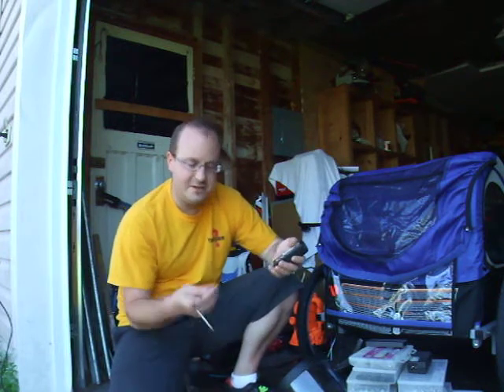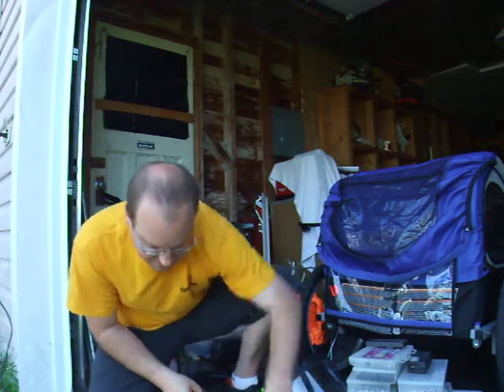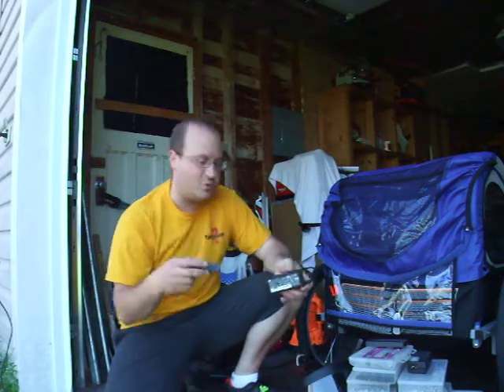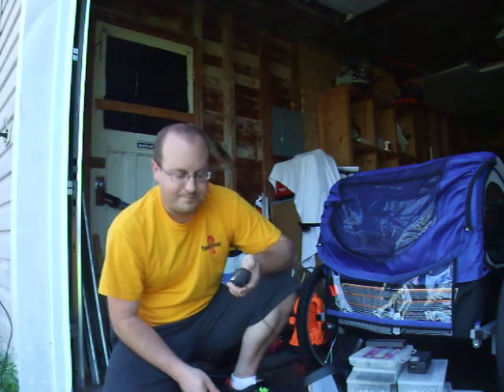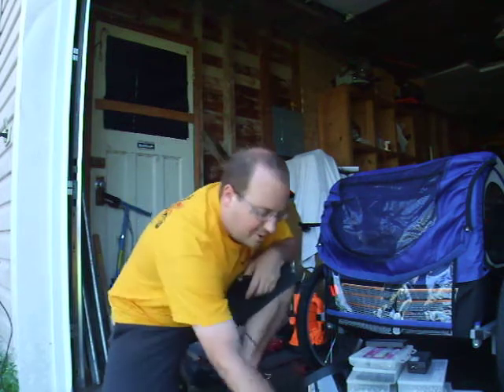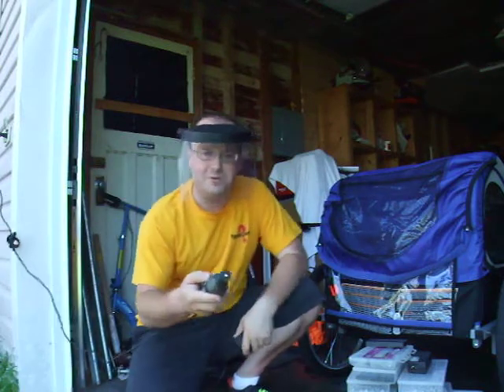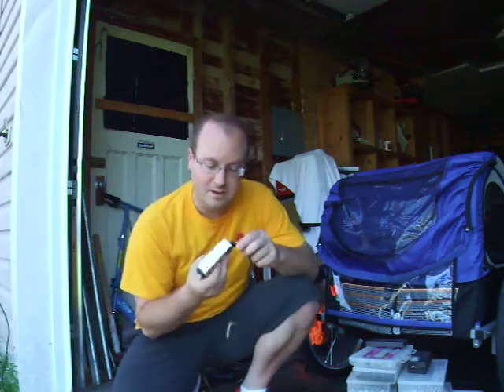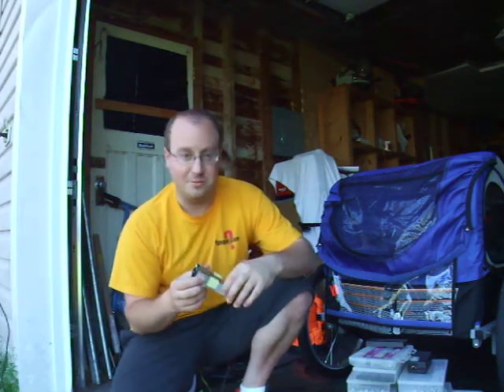Opening Laptop Power Supplies with a Dremel instead of a Hammer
Trying to make a cheap charger for my high voltage electric bike using laptop power supplies , getting them open is not difficult once you figure out how !